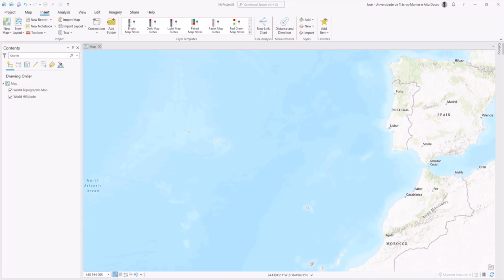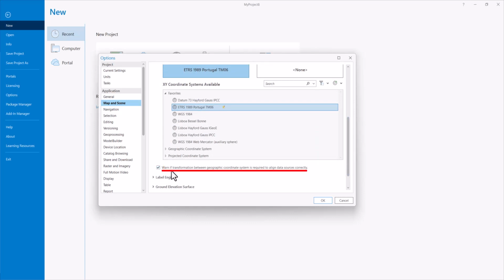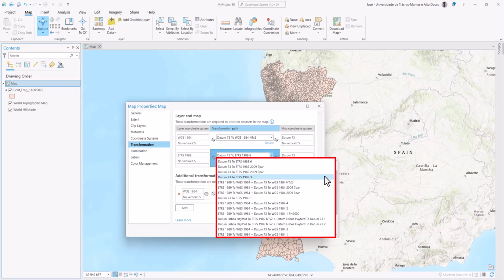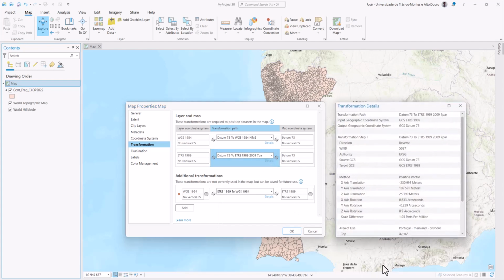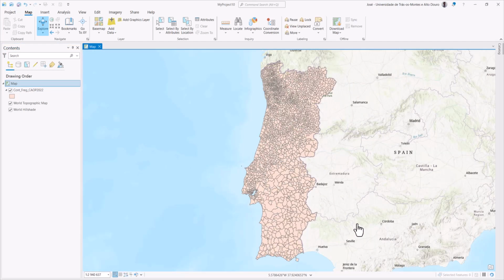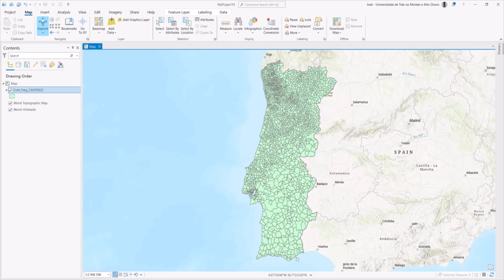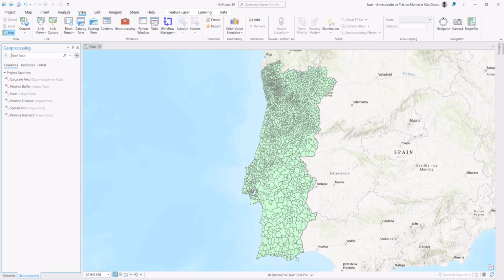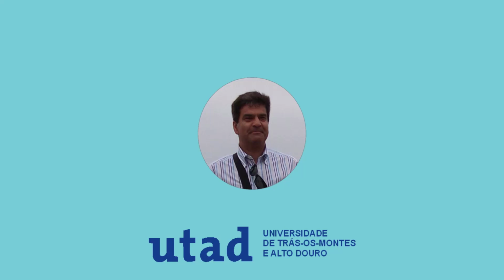FSIG Topico 6 EN